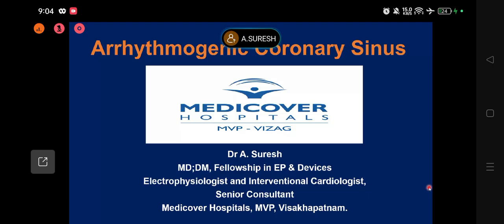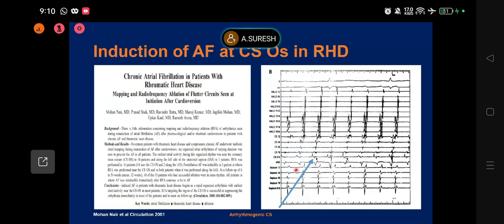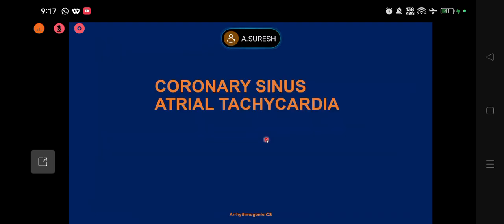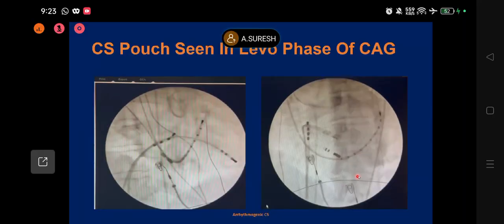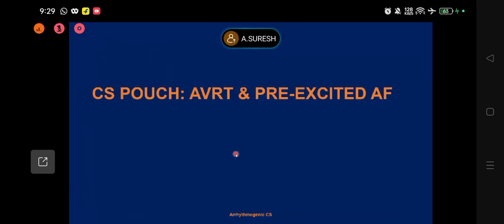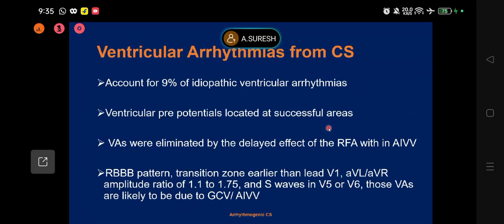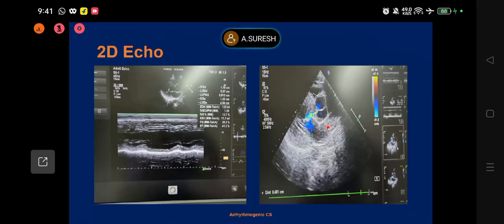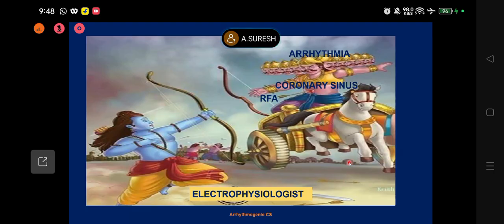Arrthymogenic coronary sinus-NBE